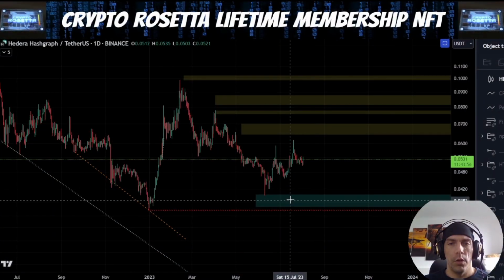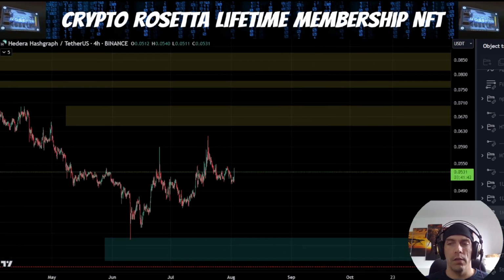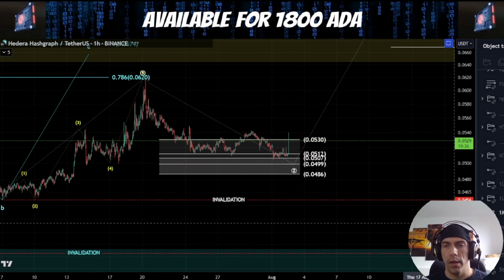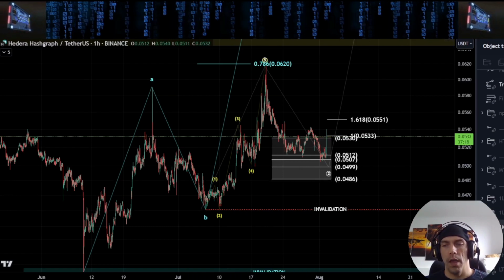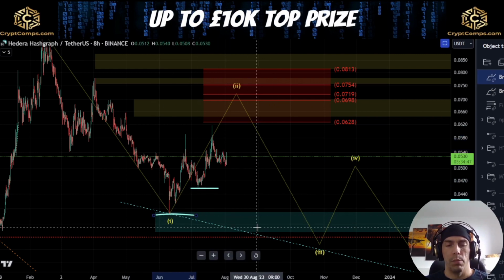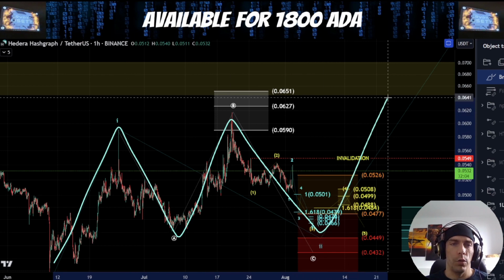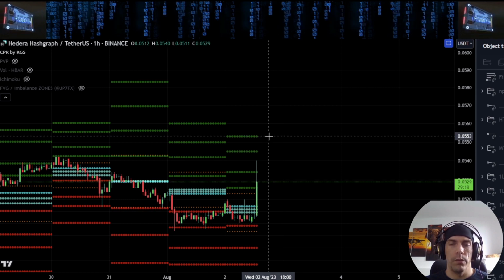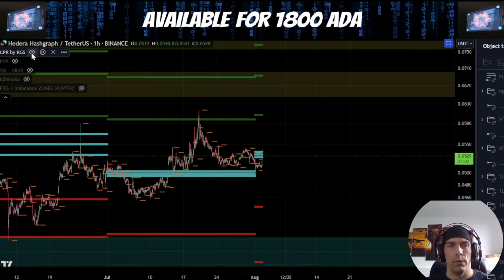⚠️MASSIVE MOVE COMING⚠️ HBAR Hedera Price UPDATE - Technical Analysis/Elliott Wave Analysis